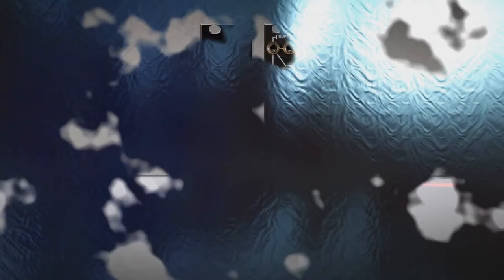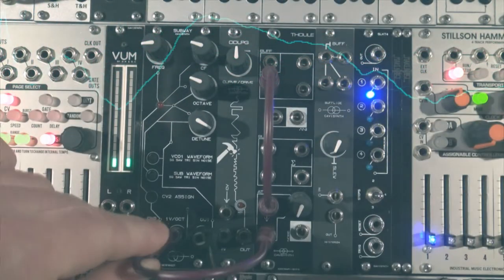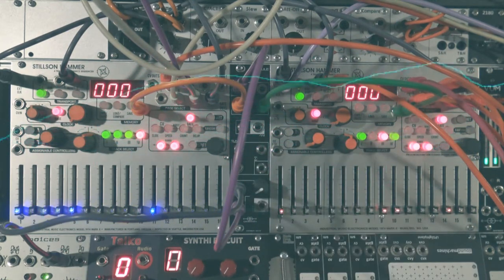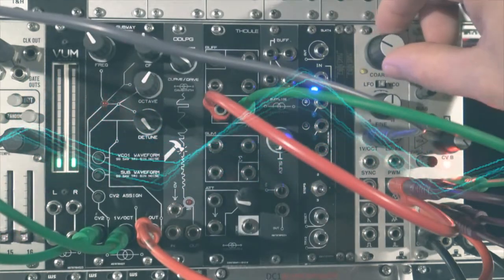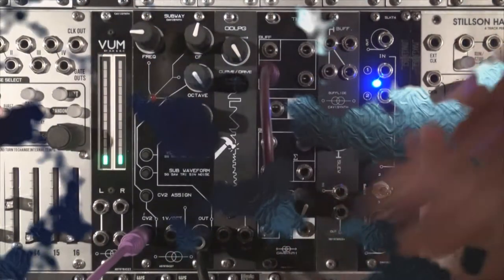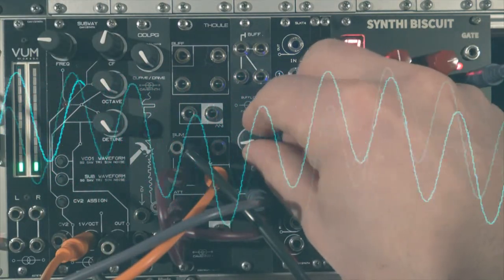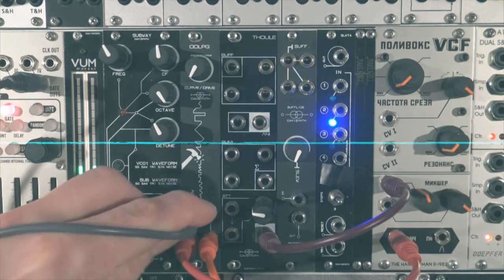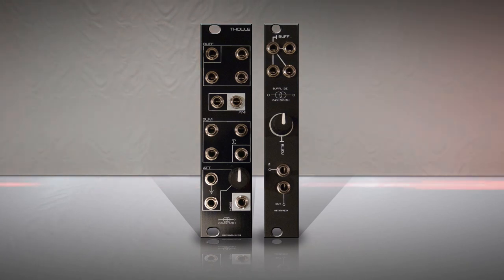Cavisynth THOULE & BUFFLIDE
Thoule and Bufflide : useful utility modules form Cavisynth.
Overview and patch ideas.